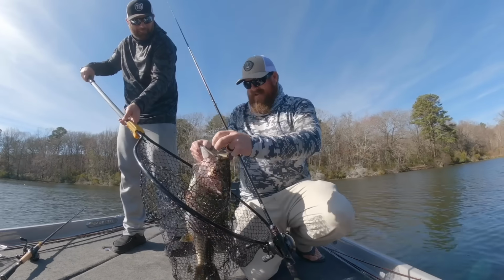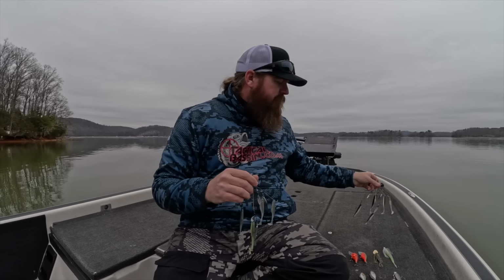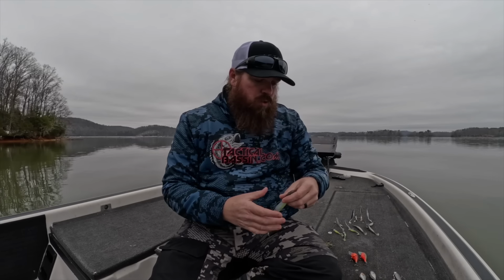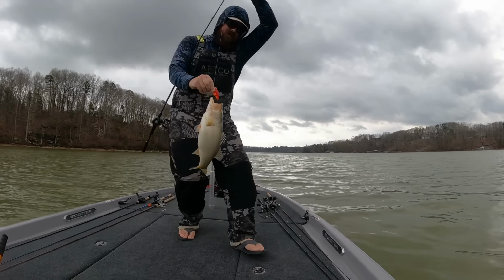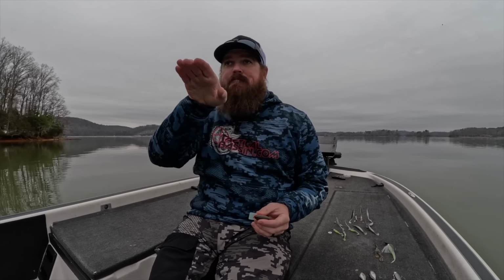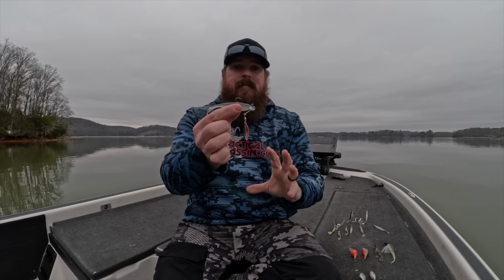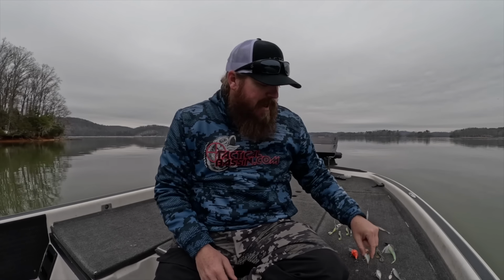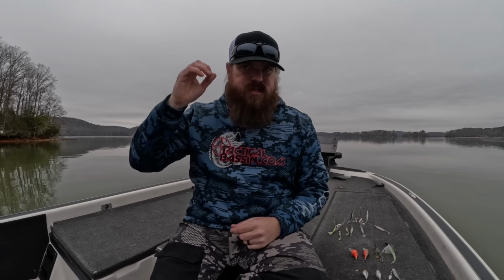Top 5 "Must Have Baits" For Spring Bass Fishing!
Early Spring fishing creeps up every year, make sure you're ready! We all know Spring is a great time to be on the water but what should you be gearing up in preparation? These are the "must have" lures for any serious angler that wants to catch big bass this coming Spring.

Spring is all about covering water to locate schools of bass. If you're fishing too slowly, the odds of finding these mega schools drops significantly. With that in mind, all our top baits focus on covering water. Aside from speed, flash, vibration, and sound, are all key components of successful Spring baits.

Below you'll find links to each of the baits discussed in the video. We've included our favorite colors and sizes for each, as well as a couple budget friendly rod and reel combos.  All the links go directly to Tackle Warehouse where you can see detailed photos and descriptions of each item.

Colors: Electric Shad, Pro Blue Red Pearl

Colors: American Shad, PB Silver

Colors: Green Pumpkin Shad, Bruised Green Pumpkin

Colors: Bluegill, Gizzard Shad

Colors: Chartreuse Shad, Sexy Shad, Hematoma

Colors: Frosted Purple, Green Pumpkin Delight, Super Bug

Colors: Green Pump Chartreuse, Smoky Gold

Colors: Red Crawdad, Tuxedo Shad

Colors: Red Glitter Craw, Fire Truck Craw

Size: 1/8 - 1/4 oz

Colors: Pro Blue Red Pearl, Electric Shad

Colors: Albino Shad, Pro Blue Red Pearl

Today's Color: Threadfin Shad, Natural Threadfin, Red Craw

Today's Colors: SS Shad, SG Threadfin

Matte Shad, Elegy Bone, Pro Blue

Colors: S Hasu, Clown

Colors: ST Chiayu, Clown, Chart Silver